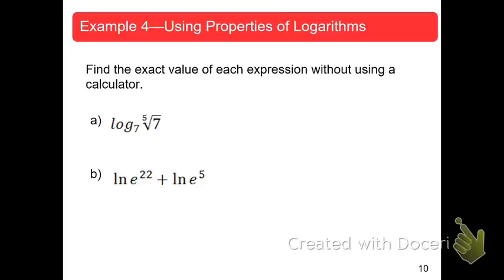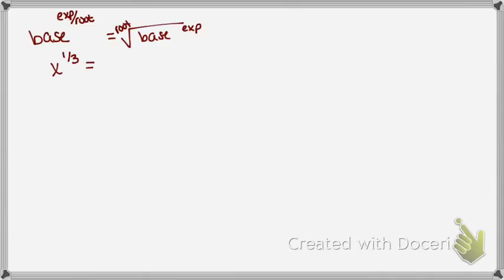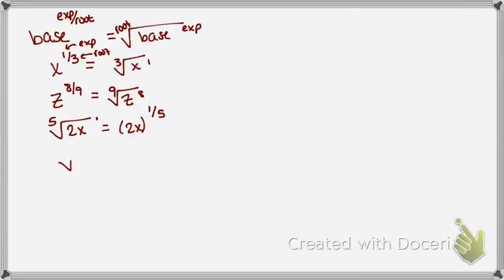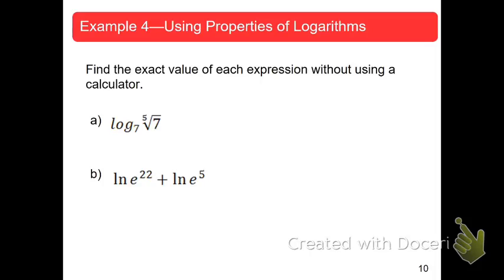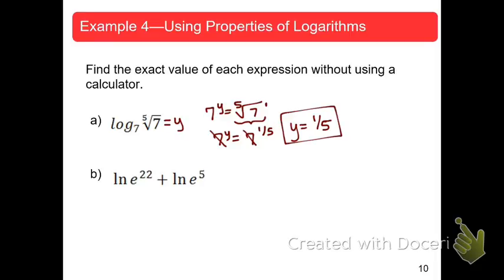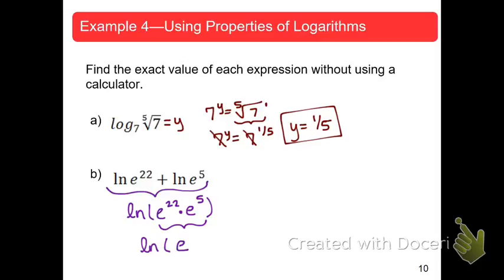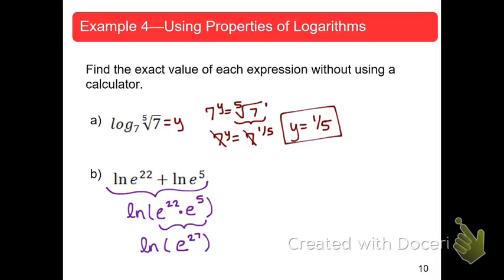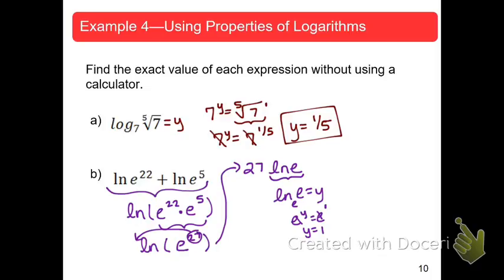3.3 Example 4